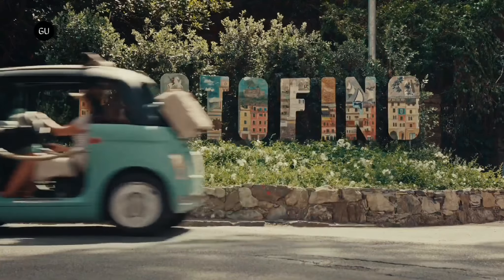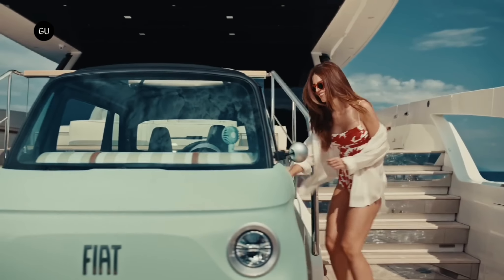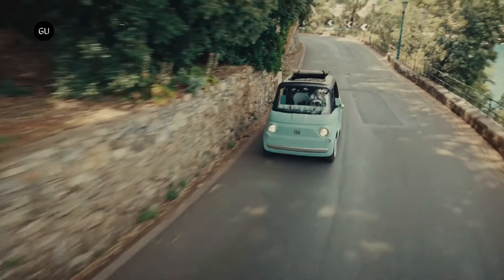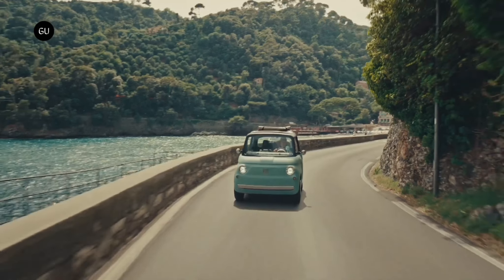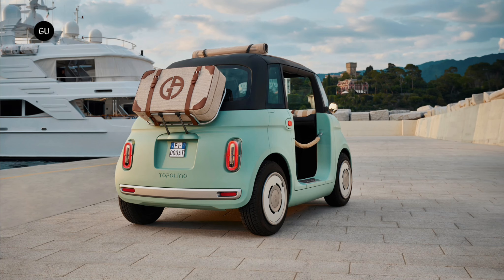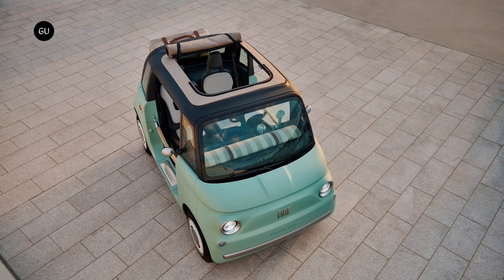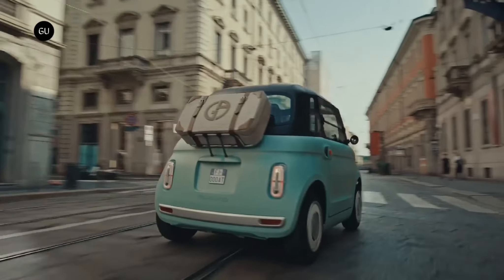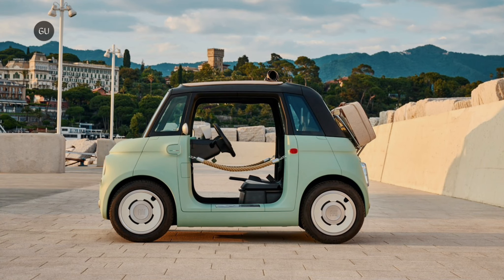Fiat Topolino Electric Quadricycle Launched! Starts At $10,999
Fiat has unveiled the new Topolino electric quadricycle with an eclectic design derived from the Citroen Ami that can be driven with a licence from the age of 14.